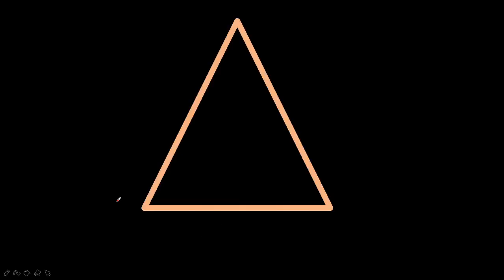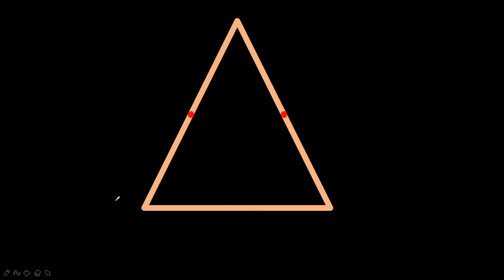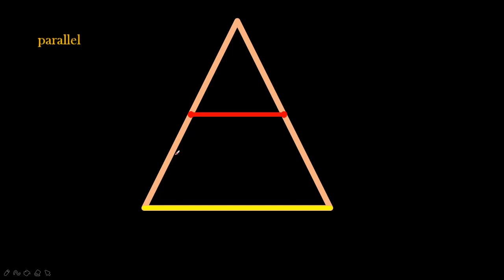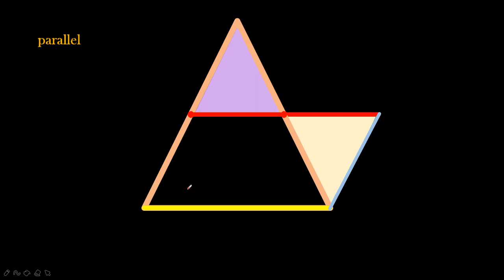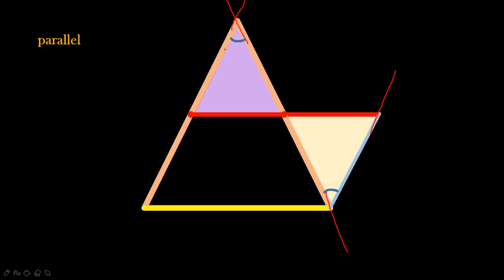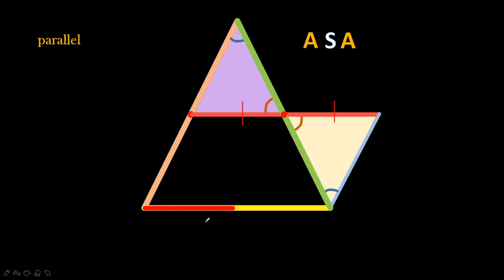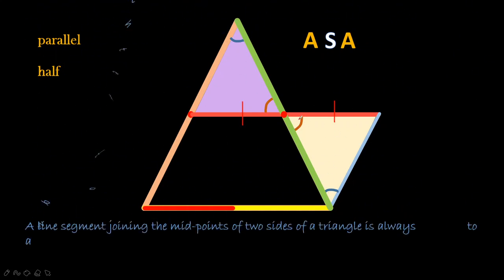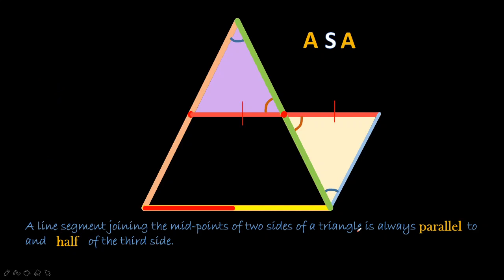Midpoint Theorem (Congruence of Triangles)